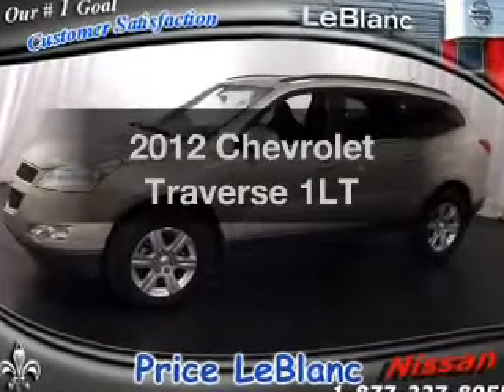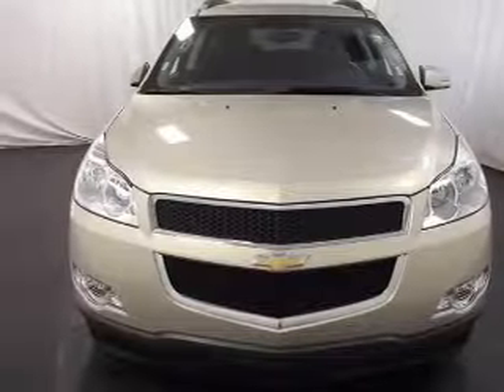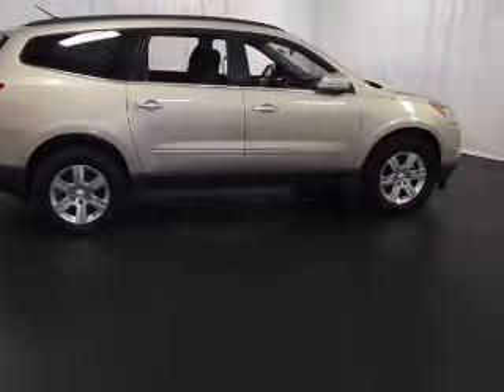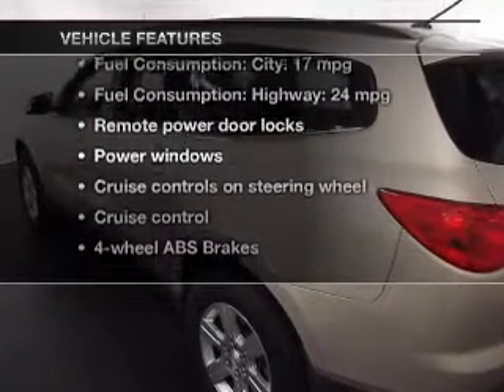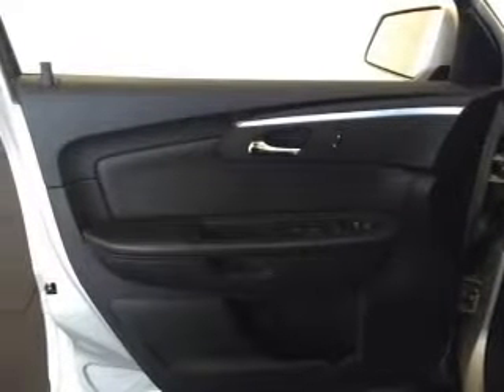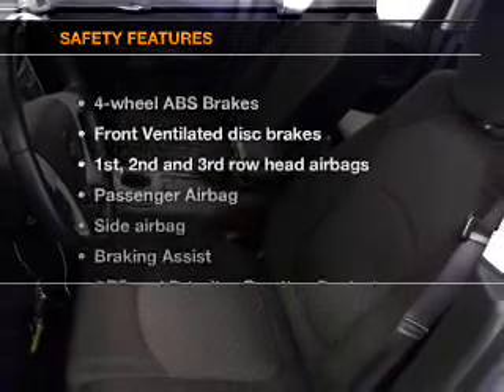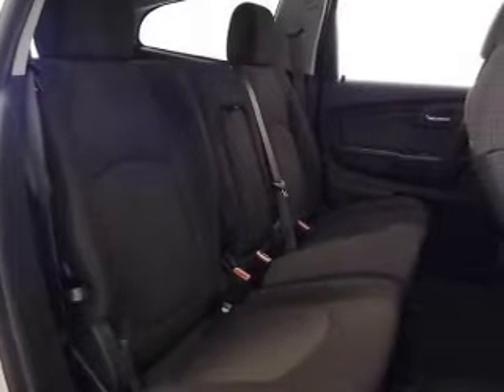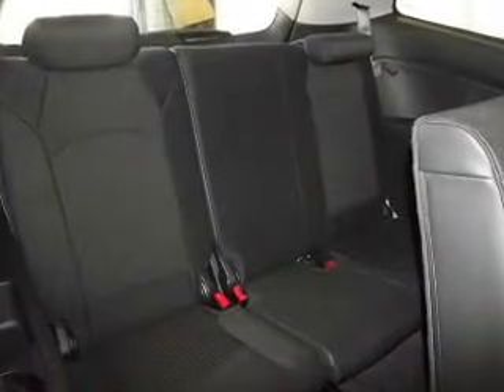2012 Chevrolet Traverse - Gonzales LA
Year: 2012
Make: Chevrolet
Model: Traverse
Trim: 1LT
Engine: 3.6 liter 6 cylinder 24 valve
Transmission: 6-Speed Automatic
Color: Gold Mist Metallic
Mileage: 25140
Address:
14295 Airline Hwy